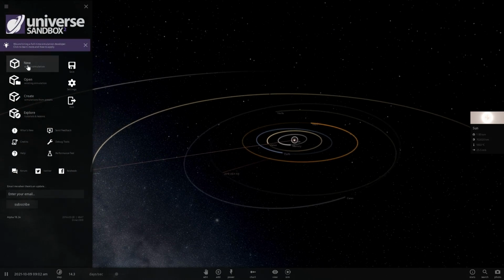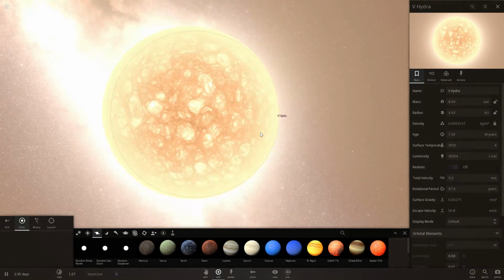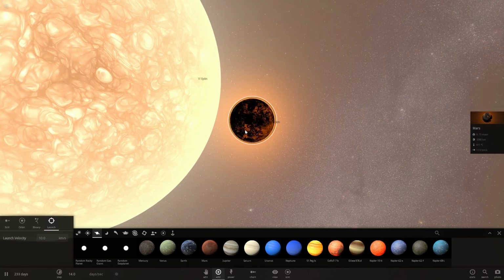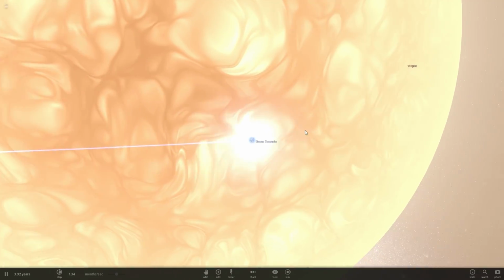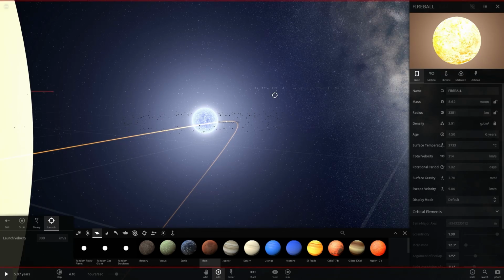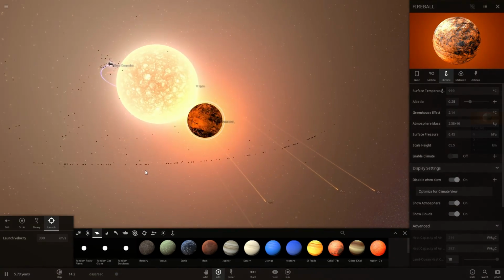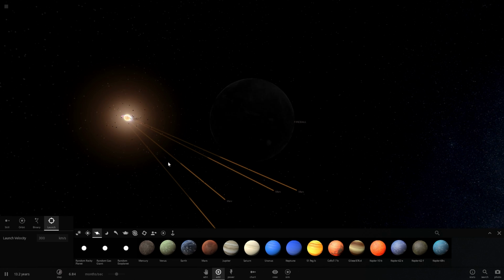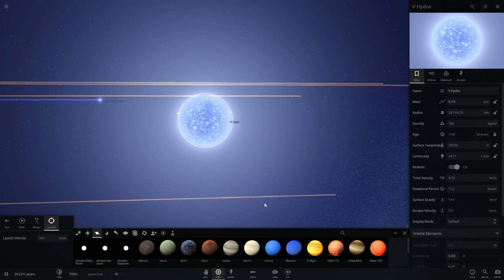V Hydrae Mystery - Carbon Star That Shoots Giant Plasma Bullets - Universe Sandbox²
In this video, we will talk about a star called V Hydrae that shoots out huge cannon balls twice as big as Mars at super high speeds and you'll find out why it does that.